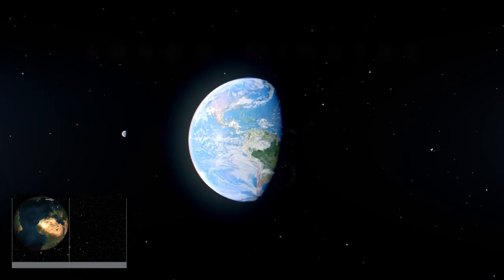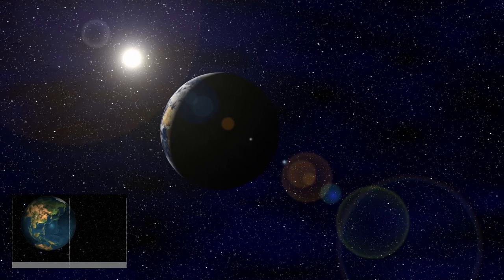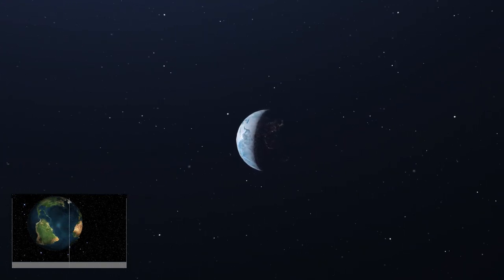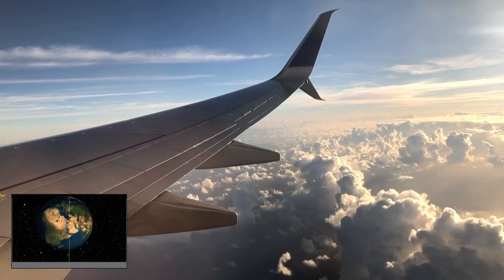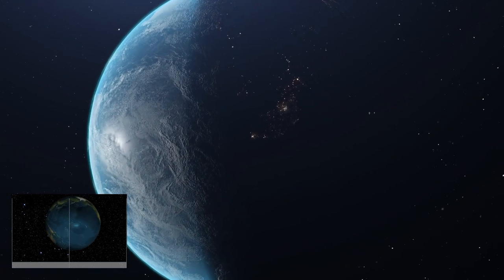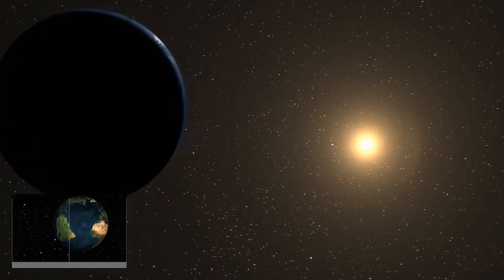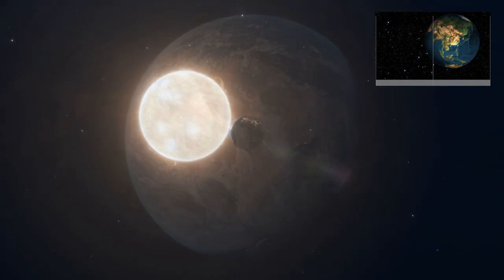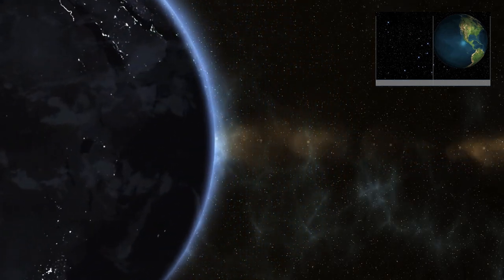Seven Minutes – is the Earth really moving that fast?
Some people doubt that the Earth is what literature says. Not only about its spherical shape, but also about the fact that it spins on its axis and around the sun. The speed at which it is supposed to do this is so high that this movement must be felt every day. After all, scientists say that the Earth spins around its axis at 1,000 kilometers or over 600 miles per hour. And its speed around the sun is said to be over 100 times higher!

But did you know that despite this speed of more than 107,000 kmh or 66,000 mph, Earth actually moves so slowly that it takes a full seven minutes to cover a distance roughly equal to its own diameter (ca. 12,800 km / 8,000 miles)?

Try rolling a ball across a table so slowly that it takes seven minutes to cover its diameter. By the way, that's also pretty much the duration of this video... Is it really that fast?

English and german captions/subtitles available.

Image and video credits:

Pixabay videos, Videvo, Primal Earth Sounds, AFP, Wikimedia Commons, NASA/ESA, STScI

Music: Cylinder Seven by Chris Zabriskie under Creativ Commons 4.0 Licence Source Artist